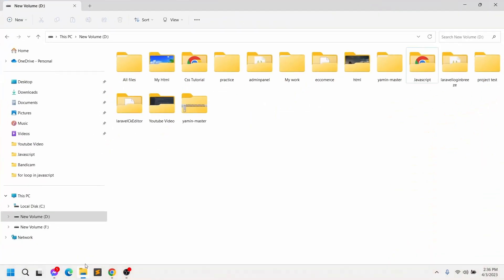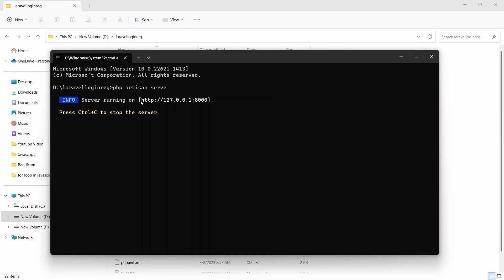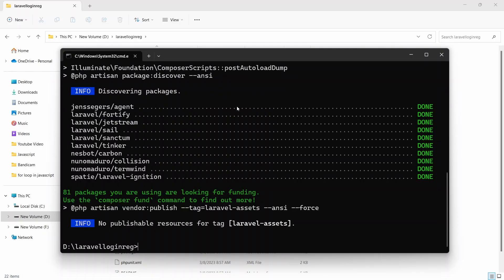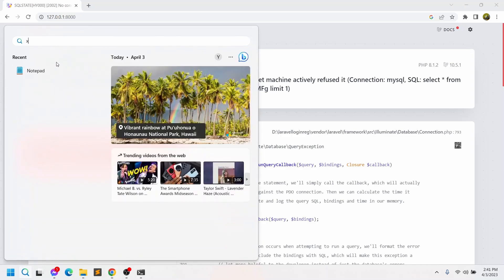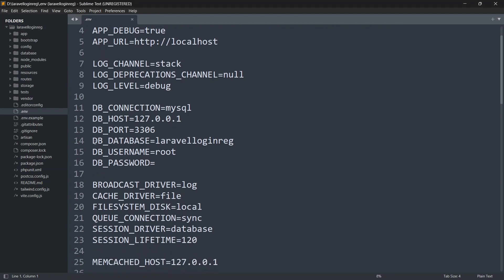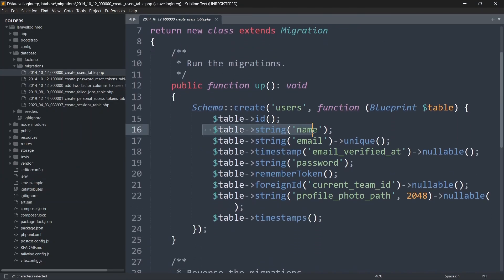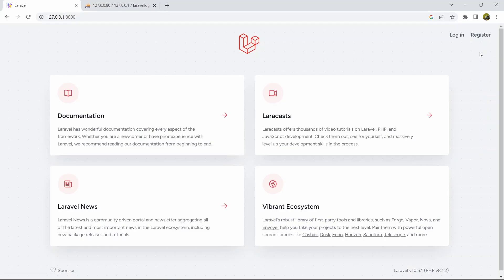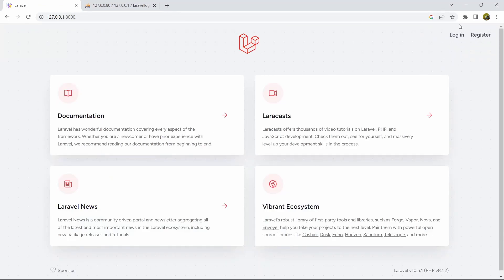How to make Login & Registration System in Laravel using Jetstream